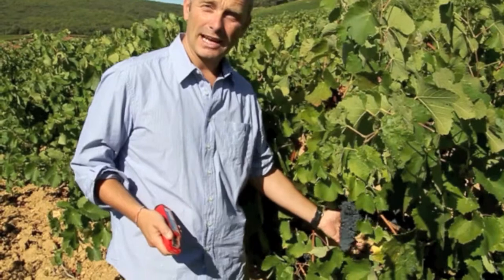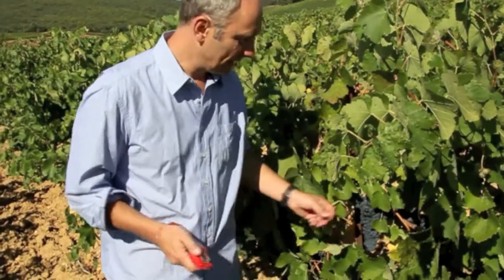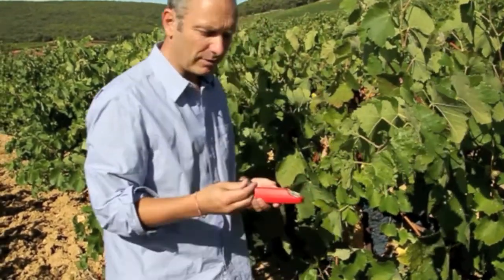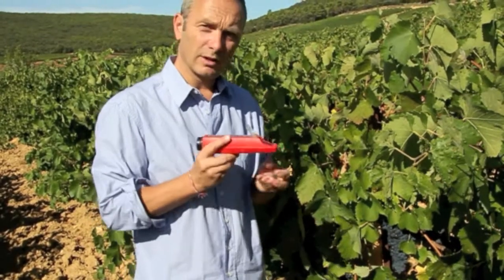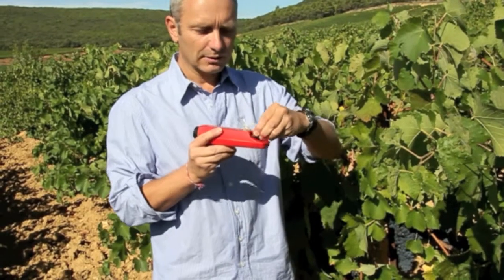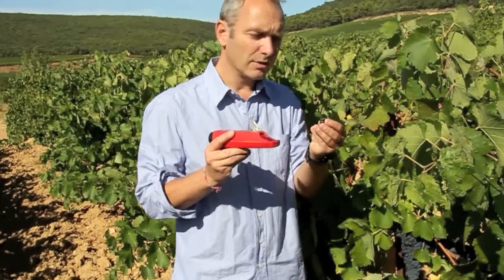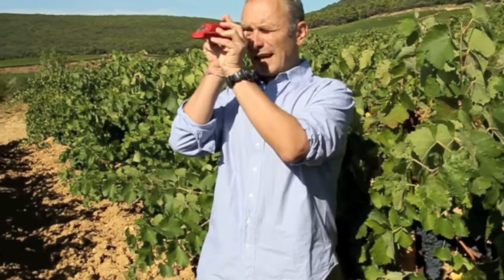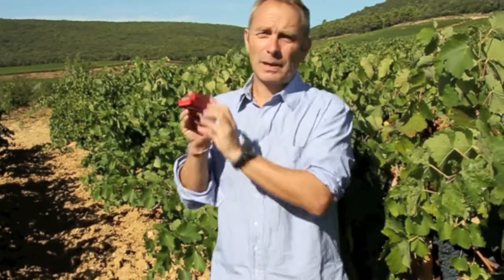Checking grapes for ripeness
Stephen is checking grapes for ripeness using a refractometer. This tool is used by winemakers to see the potential alcohol based on the sugar in the grapes.